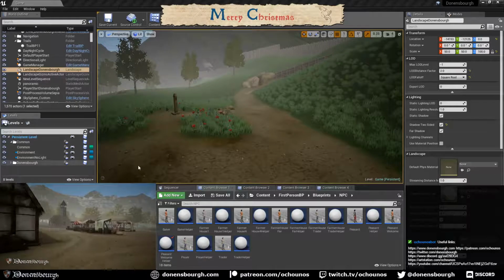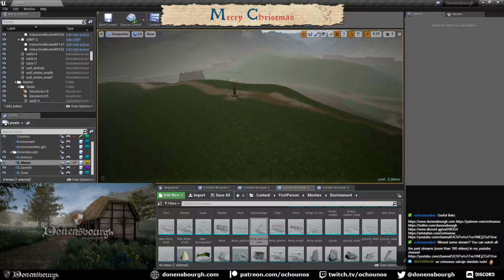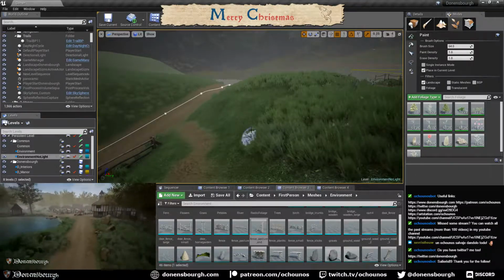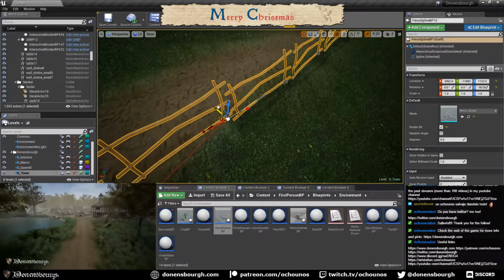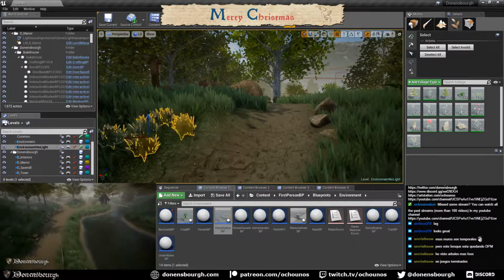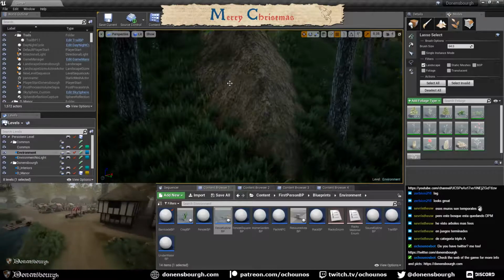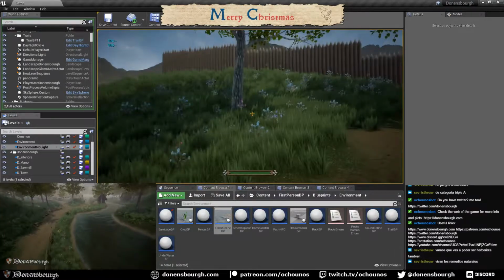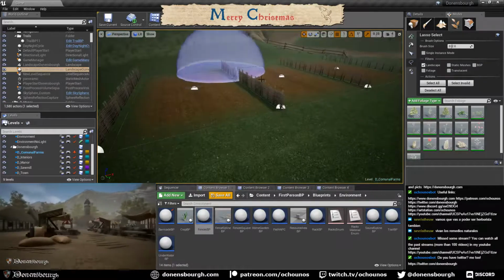Medieval RPG - Devblog #127: New trail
Merry Christmas! Created a new trail to connect the new path to the old part of the map. Started also the communal farms.